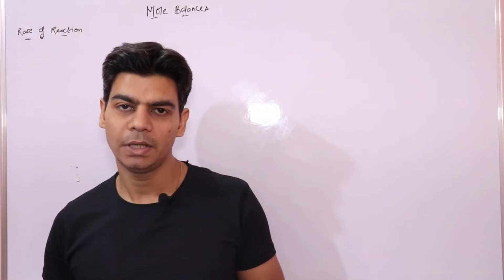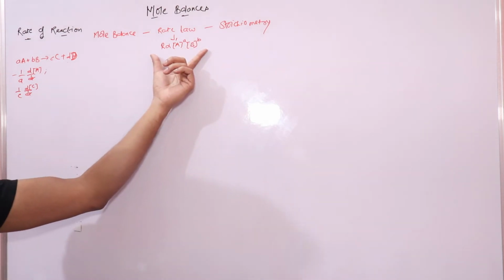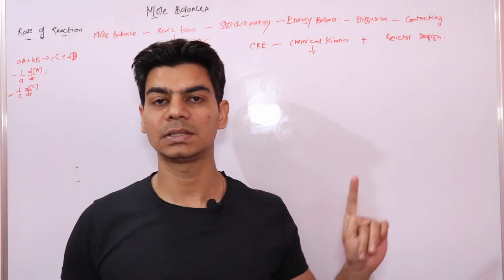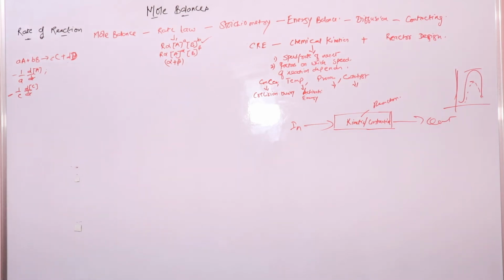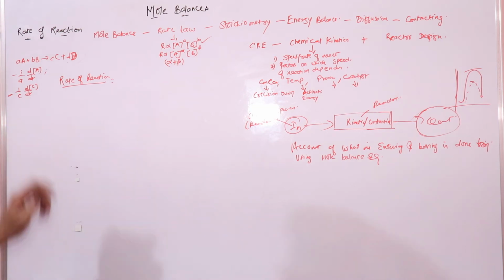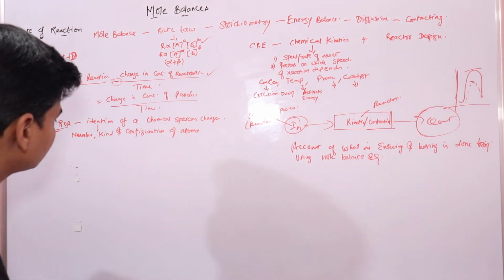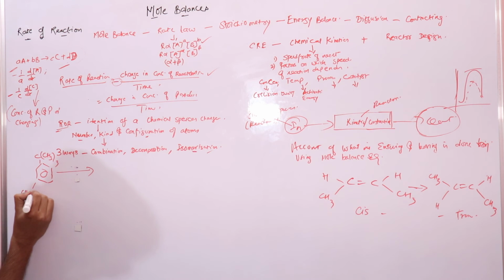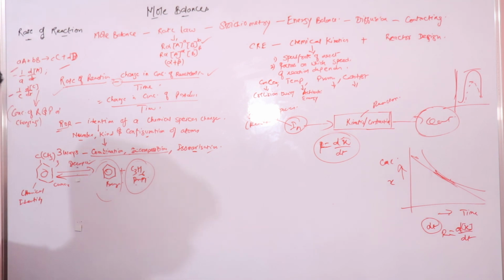Mole Balance -Rate Of Reaction /Chemical Reaction Engineering